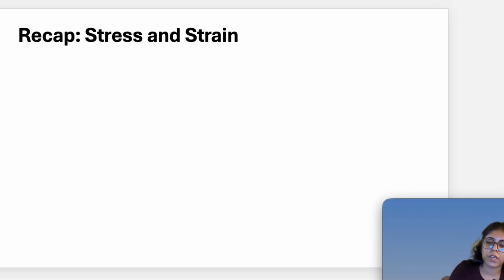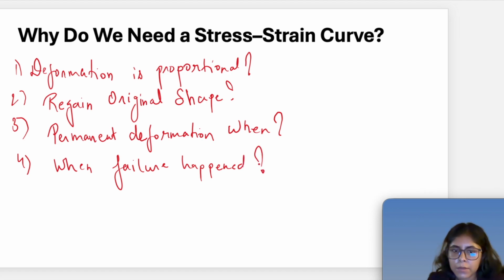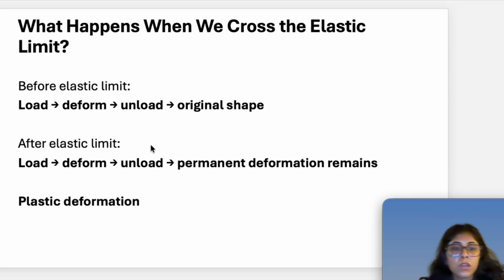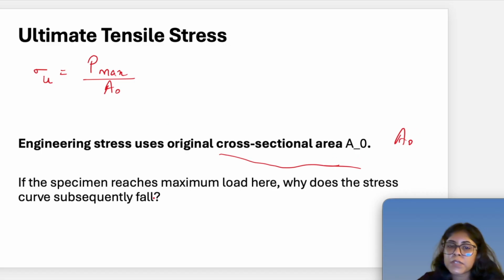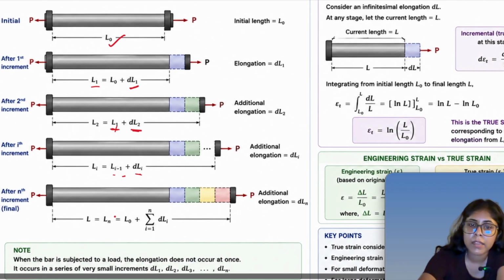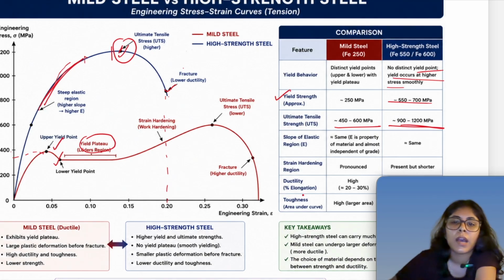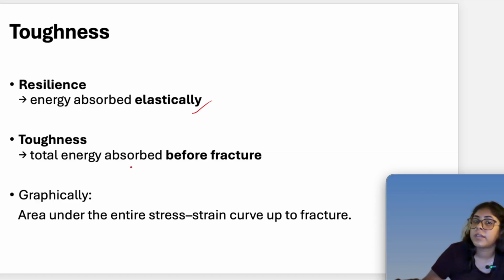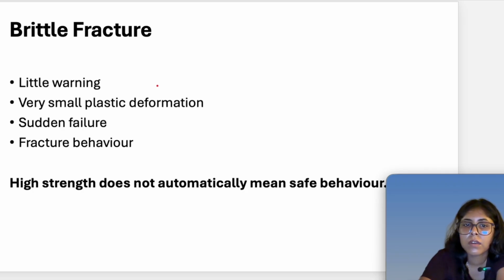L-2 | Stress-Strain Curve & Material Behaviour | Strength of Materials | GATE Civil 2027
In this lecture, we take a deep conceptual look at the stress–strain behaviour of engineering materials. Instead of simply memorizing the points on the curve, we understand what actually happens to a material as tensile loading increases — from elastic deformation to yielding, strain hardening, necking and finally fracture.

📚 Topics Covered

* Engineering stress and engineering strain
* Tensile testing and Universal Testing Machine (UTM)
* Stress–strain curve of mild steel
* Proportional limit and elastic limit
* Upper and lower yield points
* Yield plateau / Lüders region
* Plastic deformation
* Strain hardening / work hardening
* Ultimate tensile strength (UTS)
* Necking and fracture
* Why engineering stress decreases after UTS
* Engineering stress vs true stress
* True strain due to finite incremental loading
* True strain derivation
* Stress–strain behaviour of higher-grade steel
* Stress–strain behaviour of aluminium and copper
* 0.2% proof stress
* Ductile vs brittle stress–strain behaviour
* Brittle fracture
* Introduction to material behaviour under time-dependent loading
* Creep: primary, secondary and tertiary stages

🎯 This lecture is useful for:
GATE Civil Engineering | Civil Engineering students | Strength of Materials | Mechanics of Materials | Engineering Mechanics | Conceptual revision

The objective of this series is not just to remember formulas, but to understand the mechanics behind them so that concepts can be applied confidently in GATE problems and core Civil Engineering.

Instructor: Deepika Sheel
IIT Kanpur